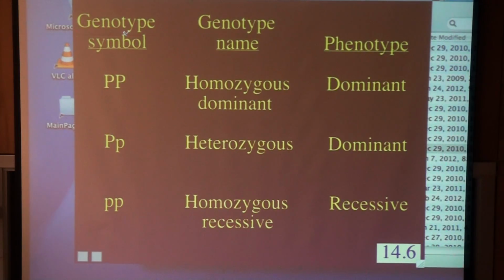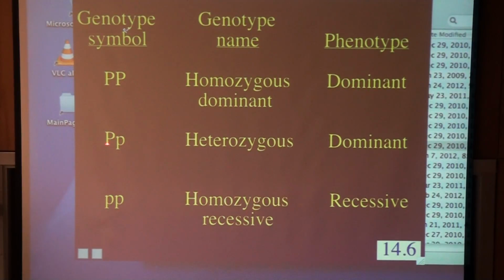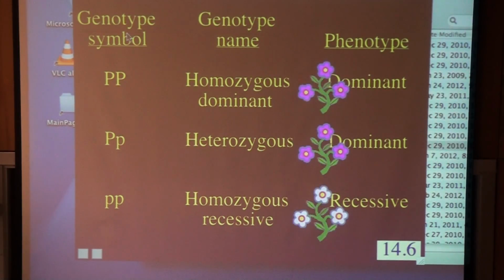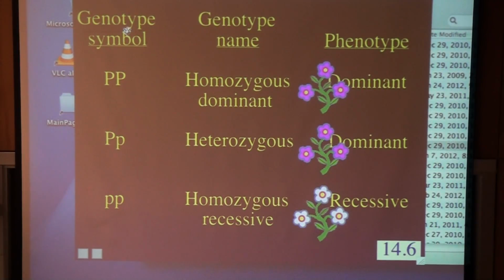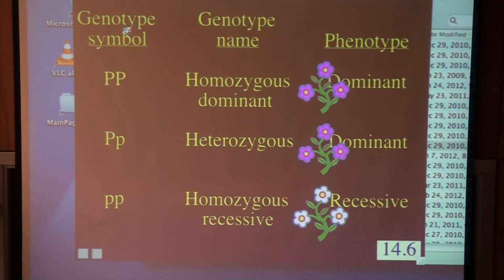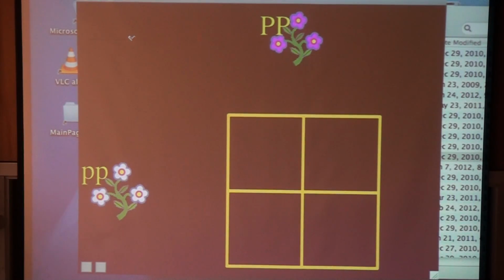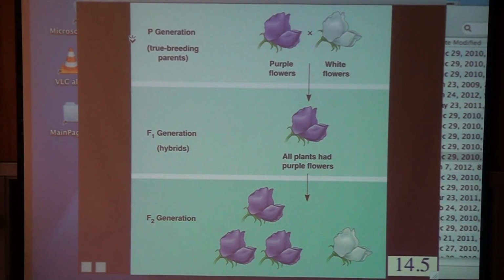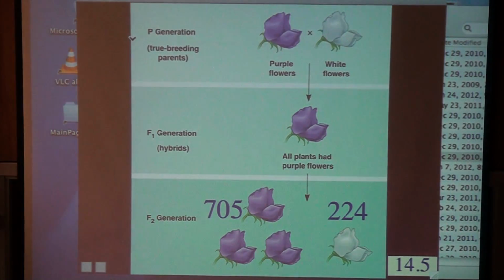Bio1 Lecture 13APR2012 part 3 of 3